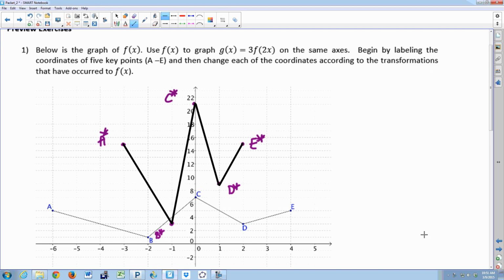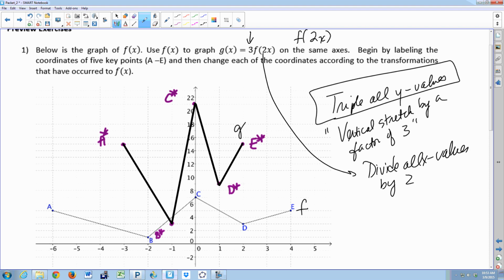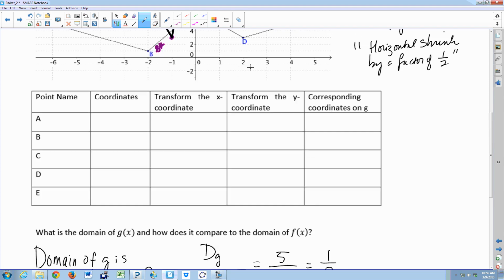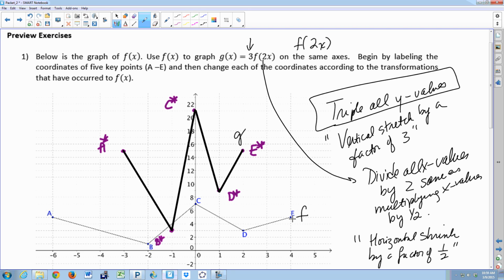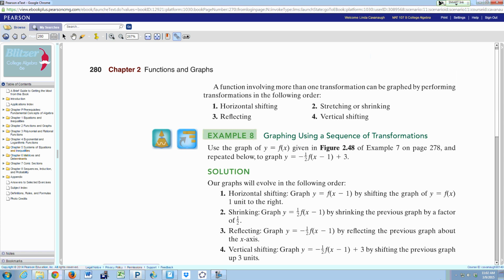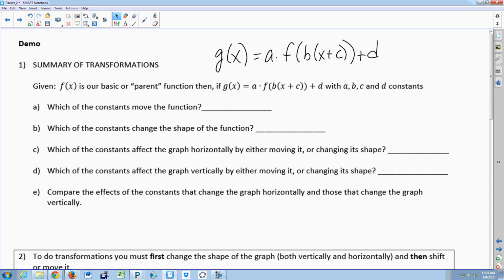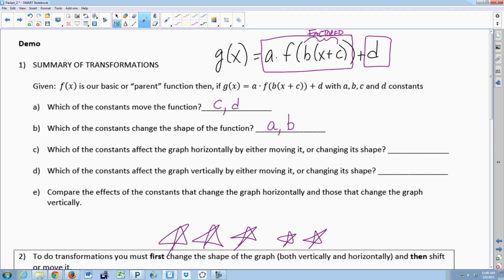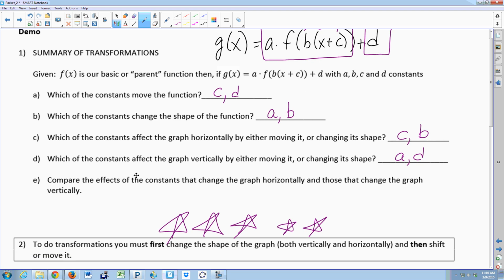Class 17 S15